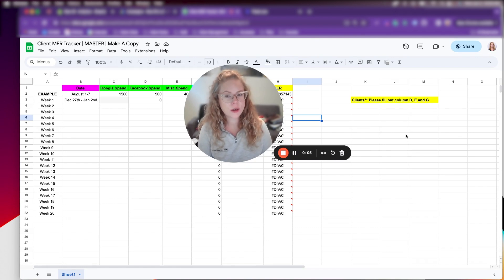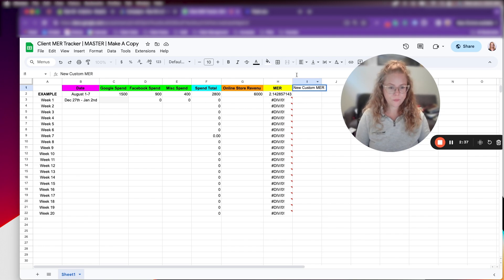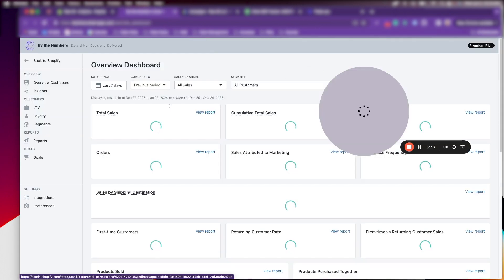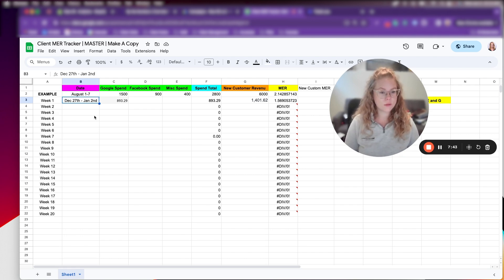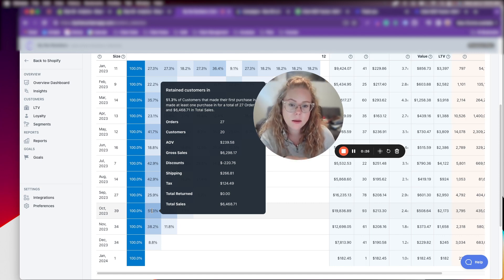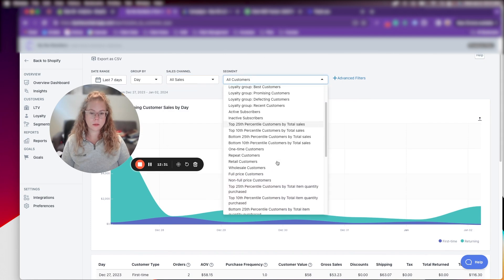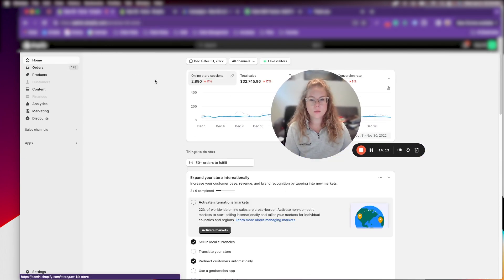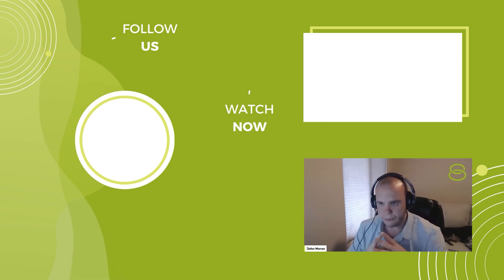💣 FREE Media Efficiency Ratio (MER) Tracking Sheet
Senior Client Manager Mel reveals a Media Efficiency Ration (MER) tracking spreadsheet she uses with her clients who do not have Northbeam or another third-party attribution tool. She also shares how to track New Customer MER, and reviews some tools and reports in Shopify that she uses. Watch this video now.

0:00 FREE Media Efficiency Ratio Tracking Sheet
5:19 Using By The Numbers to calculate your new customer revenue
7:26 Analyzing MER
9:34 Analyzing Cohort Retention in Shopify
12:37 Analyzing First-Time vs. Returning Customer Sales